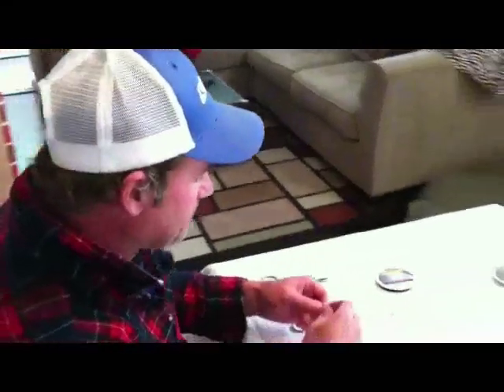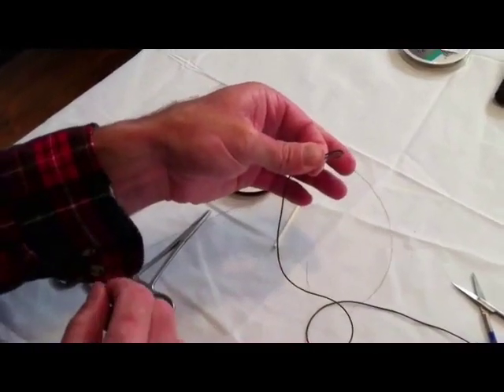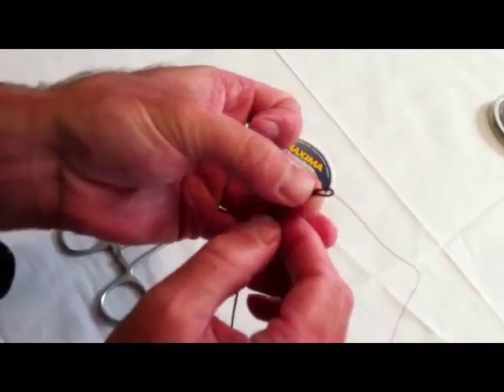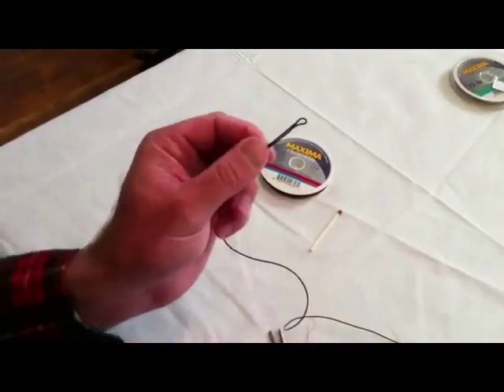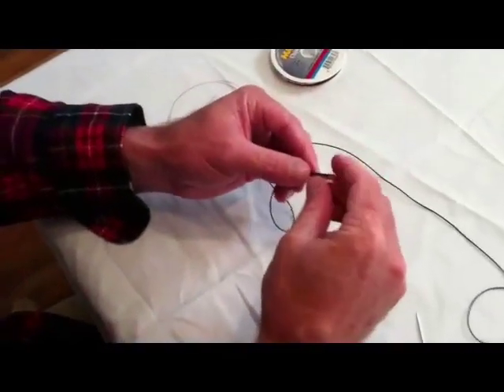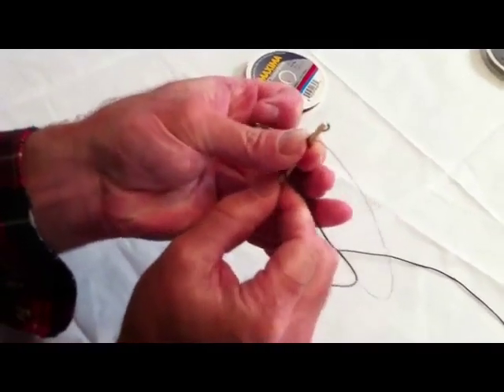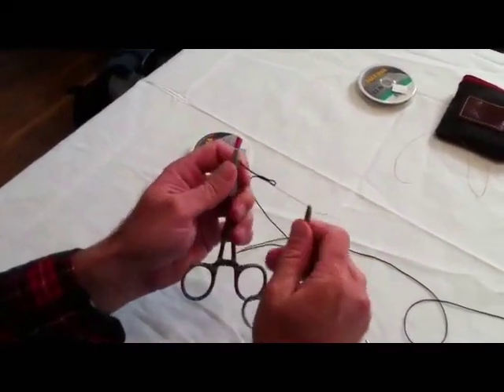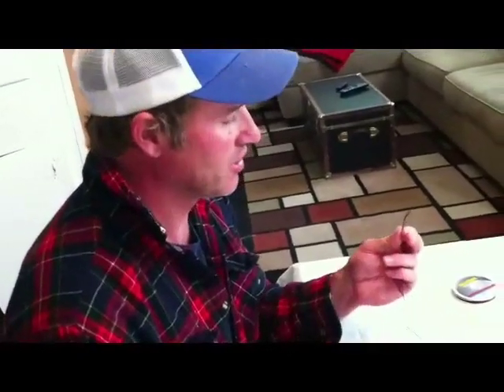Building Loops for Sink Tips - Quick and Easy Style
A little demo on how to build a strong loop without the need for braided loops or shrink tubing.  Particularly convenient for repairing tips while on the river.